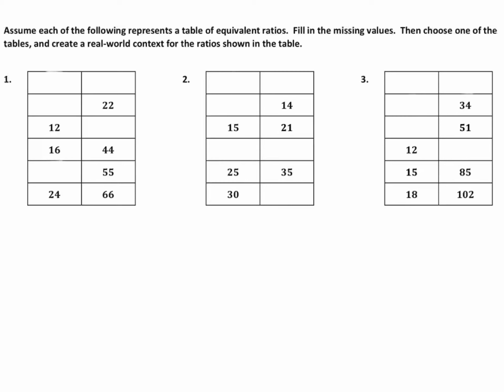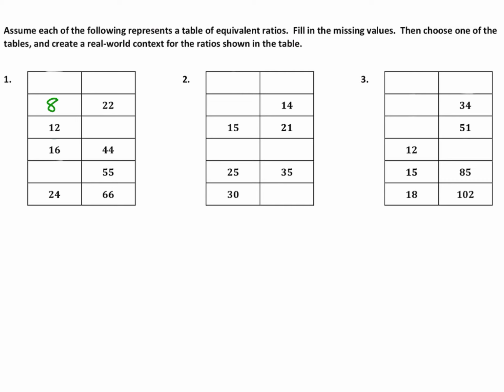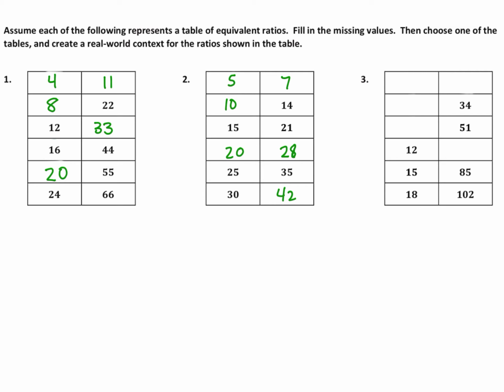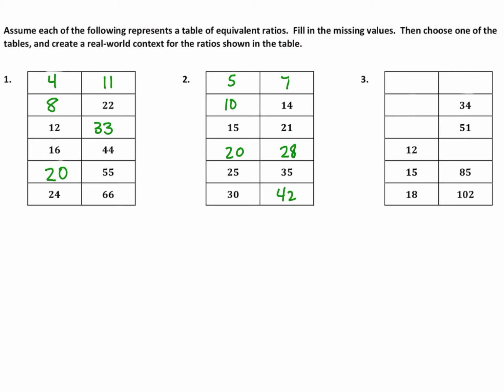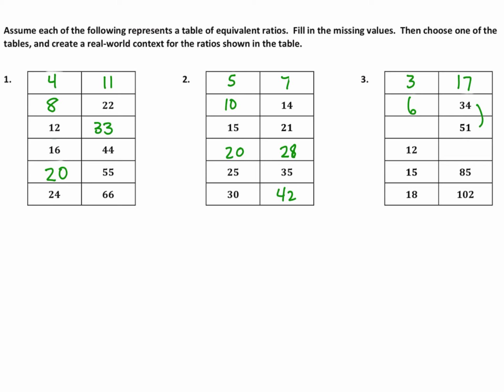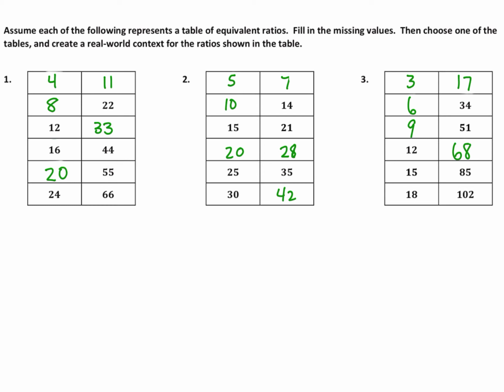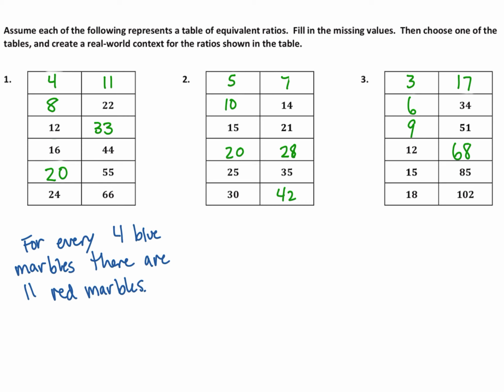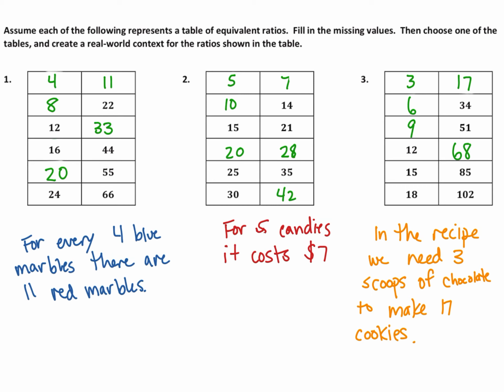6th Grade Module 1 Lesson 9 (Eureka Math) Problems 1-3